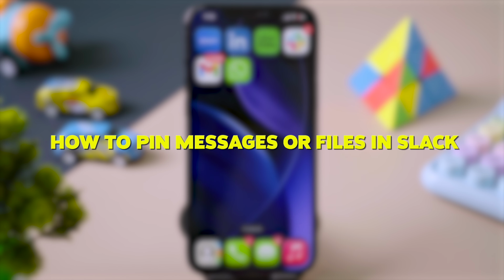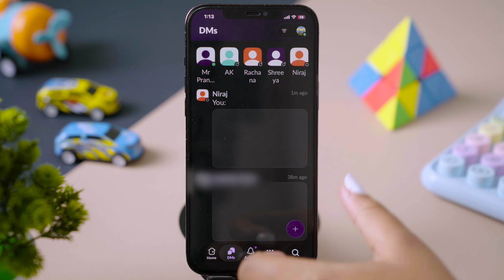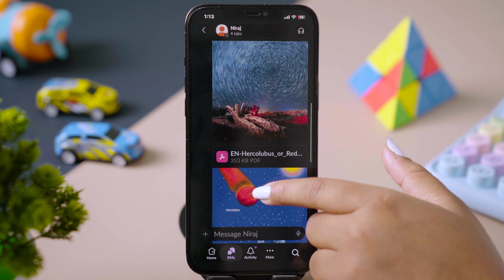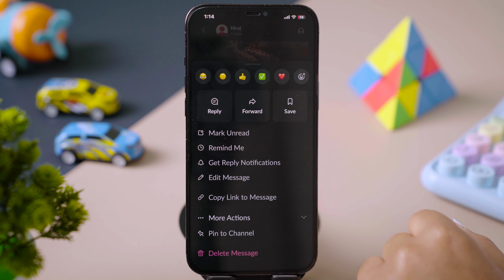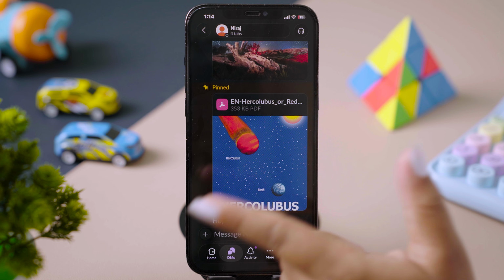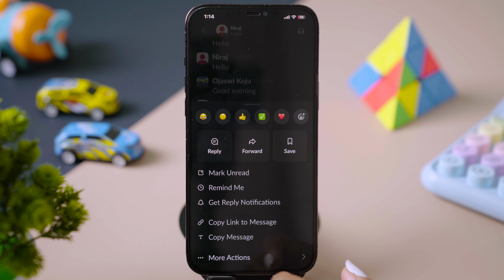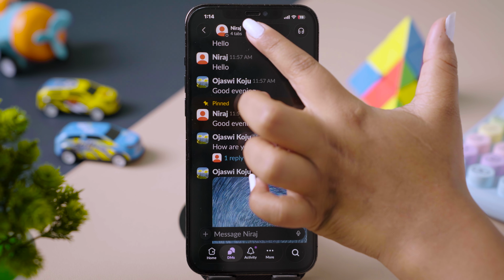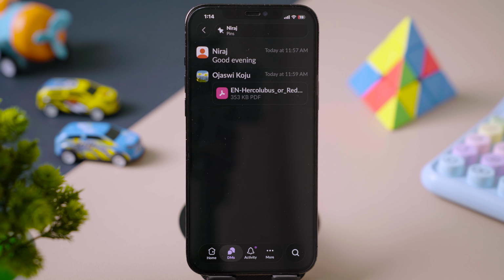How To Pin Messages Or Files In Slack | Keep Important Messages Visible In Slack 2026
"How To Pin Messages Or Files In Slack | Keep Important Messages Visible In Slack 2026"—A Video Guide by How To Tutorials.

Do you want to pin messages or files in Slack? In this step-by-step tutorial, you will learn how to quickly and easily pin messages and files in Slack.

This guide will teach you how to select a message or file, navigate Slack conversation options, and pin important content to a channel or direct message. This makes important information easier to find for you and your team.